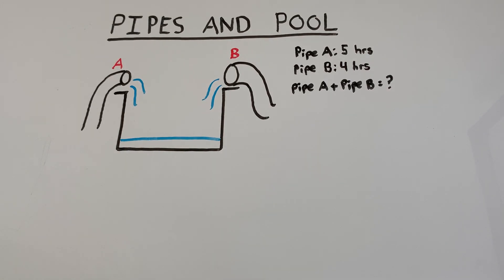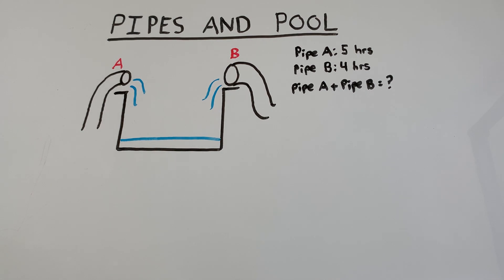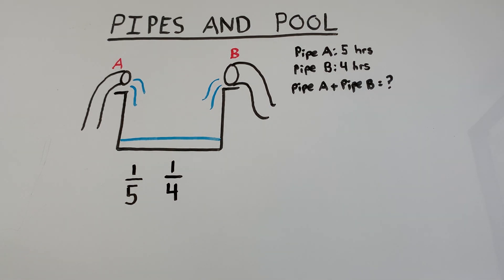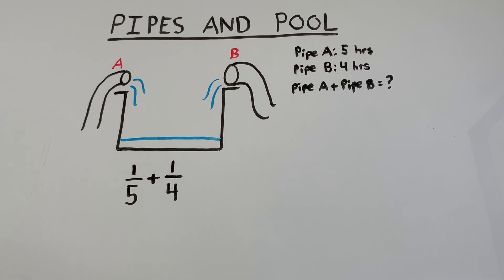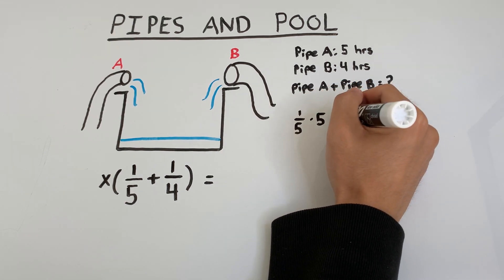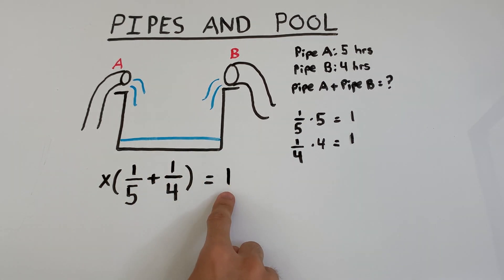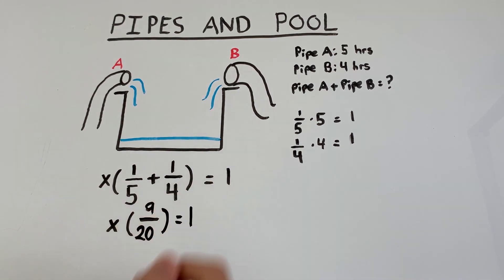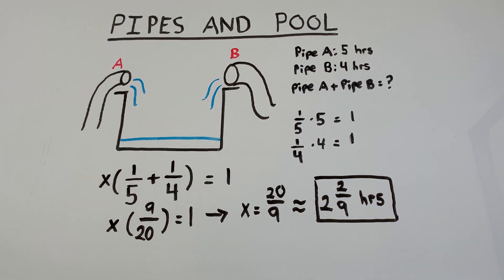💧How to solve rate and work problems in math: Pipes and Pool Example 💧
Today is the first video (of many to come) involving multiple people/things performing a task at the same time. In this case, two pipes are simultaneously filling a pool and we wish to find out when the pool will be filled.

First, we need to find out how much work each pipe can do in a certain unit of time. The most common and logical choice is one hour. This way, we know how much work the pipes can do in one hour together. To finish we apply:

(rate at which work is performed)(amount of time work is performed) = total work done!

These problems are some of my favourite in math. At times, it may seem like there is too much going on and it is easy to feel overwhelmed. But if you calmly break the problem up, it all comes together in the end! Get excited because you will get a lot of practice. Future problems will include painting fences, erasing chalkboards, racing around the world and demolishing buildings!

CREDITS

Equipment:
Camera: iPhone XR
Microphone: Blue Yeti X
Editing Software: Davinci Resolve 18

Track: Ikson - Do It [Official]

Thumbnail:
for the icons used in the thumbnail. They look great!